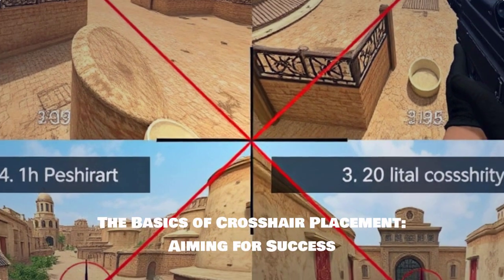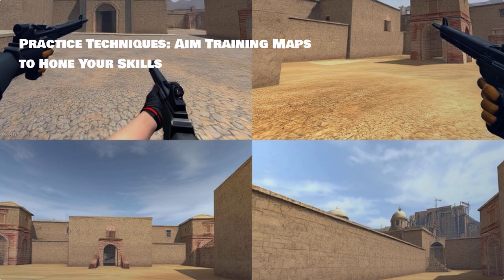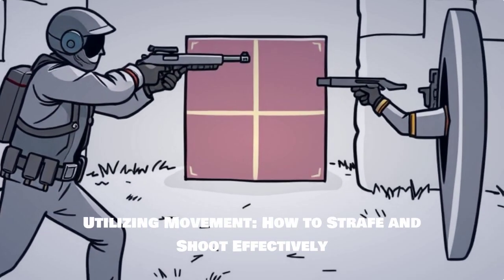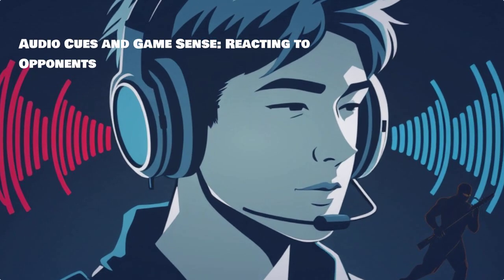How to Master Spray Control in Counter-Strike 2